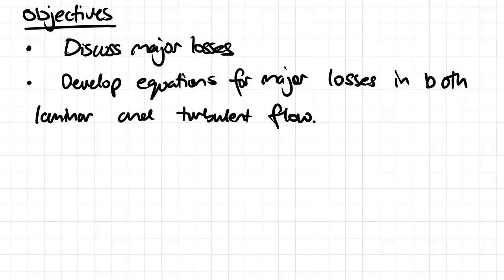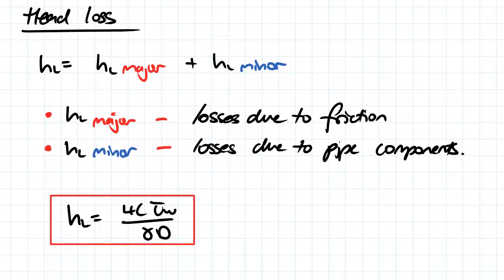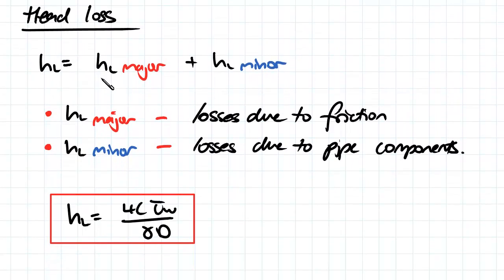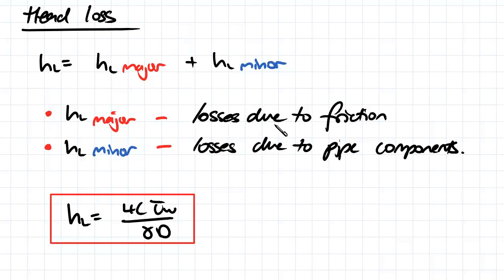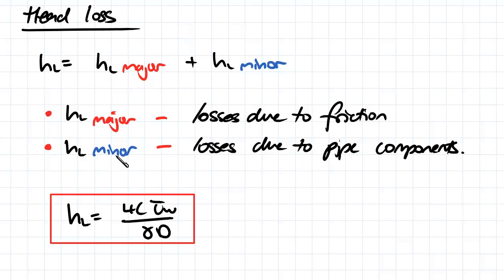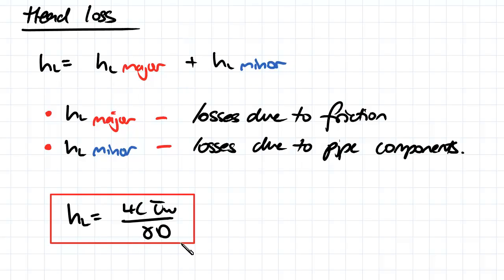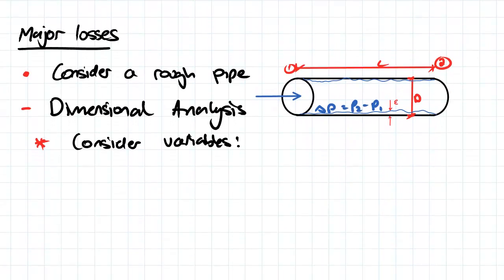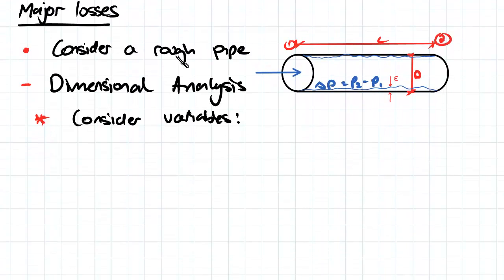Major Losses | Fluid Mechanics